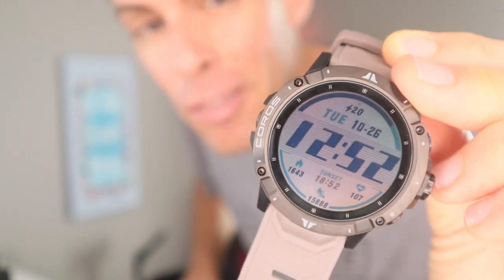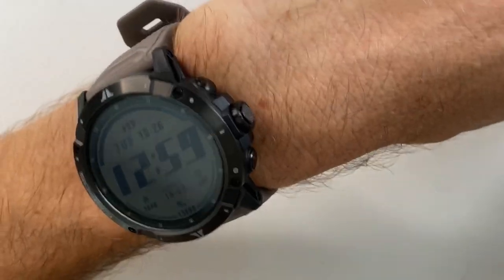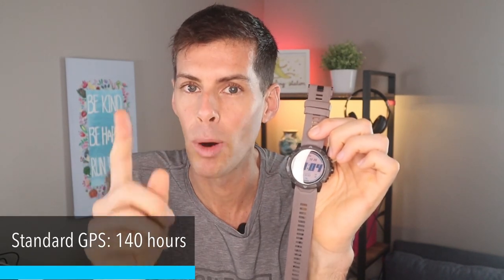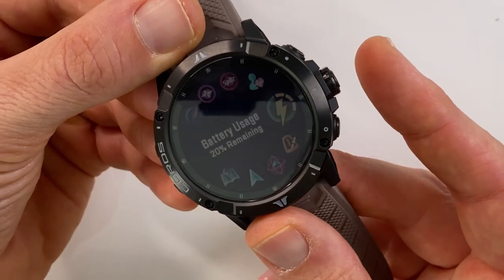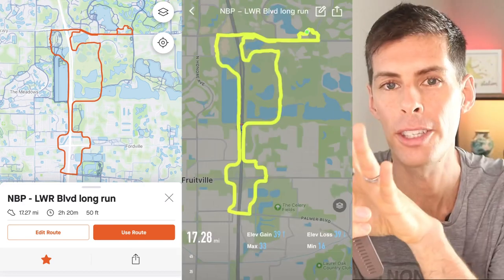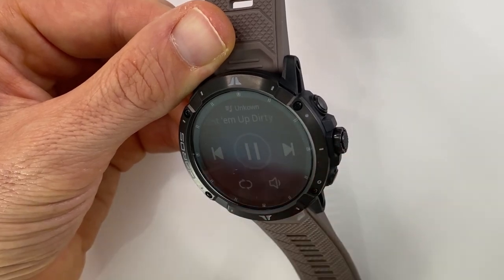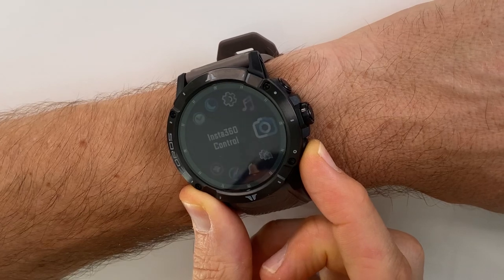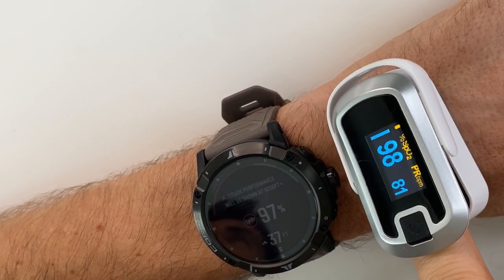The COROS Vertix 2: a full review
This is my full review of COROS’ premium sports watch: the Vertix 2.

00:00 Introduction
00:10 Price
00:29 Build quality
00:49 Band/strap
01:29 size and size on wrist
01:38 Display
02:00 Battery life
02:19 Satelite systems
05:12 Features
05:32 Mapping (route creation)
05:50 Music
07:23 Transfering music to the Vertix 2
08:33 How to pair an Insta360 camera
09:30 ECG
10:18 Pulse oximeter
11:04 GPS accuracy
14:31 User Interface (buttons)
16:19 Workout profiles
16:58 COROS app

🌱Full length videos are posted at least twice a week. Usually on Monday and Friday. I talk about all things running: training tips, gear reviews, races, and the general life and training of a runner.

Most of my videos inside are shot on the Canon M50. While out and about running, I use the Insta360 One X2, the Insta360 Go 2, and the GoPro HERO10.

Running:
💥💥Shoes:💥💥

💥💥Smart watch💥💥
Mobvoi TicWatch Pro 3 Ultra

For the best running headphones, I always recommend Aftershokz. I use both the Aeropex and the OpenMove.